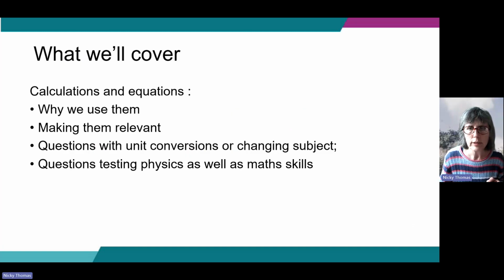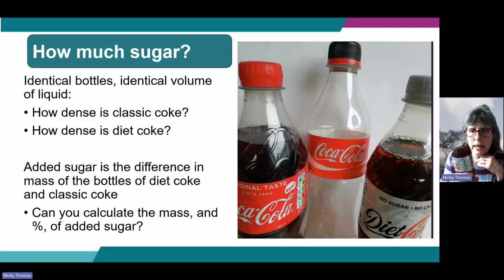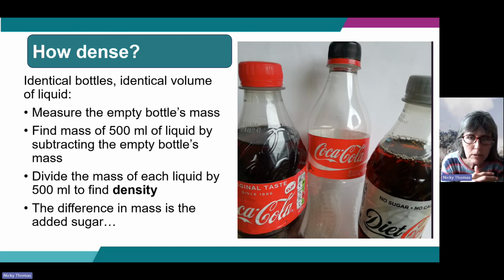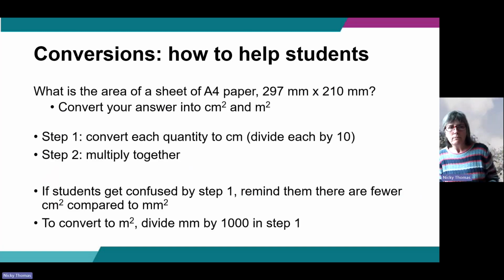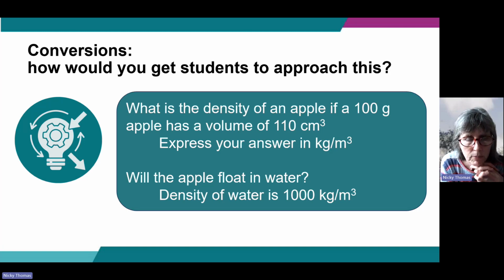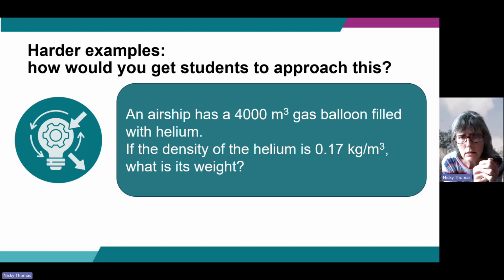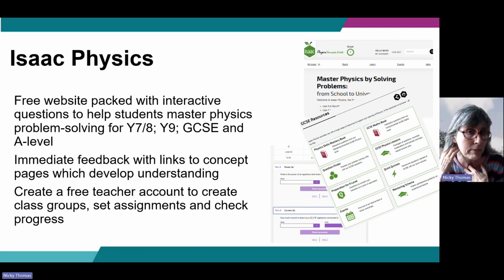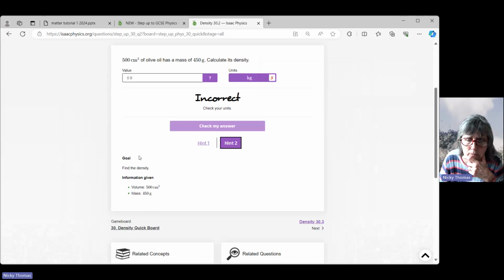Tutorial 1 SKPT Matter and Space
SKPT Module Matter and Space: tutorial 1 recording